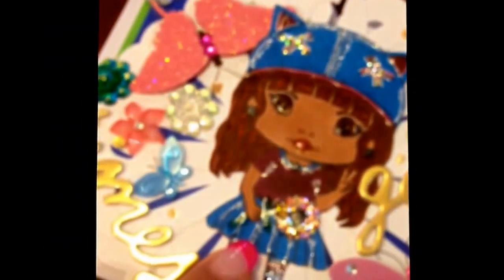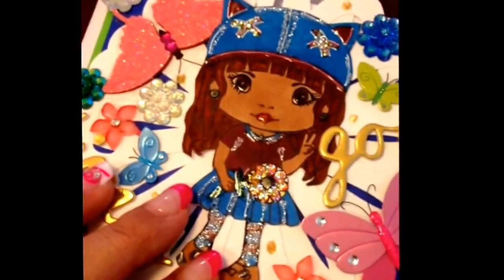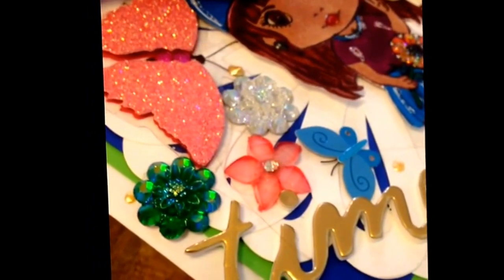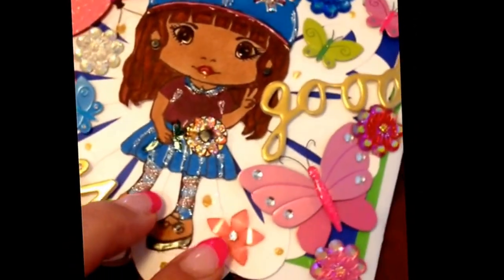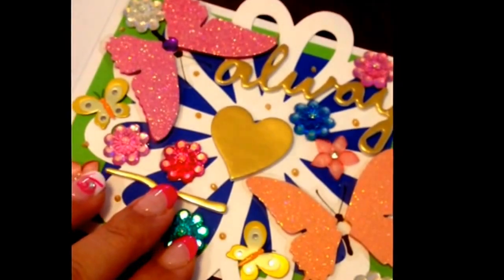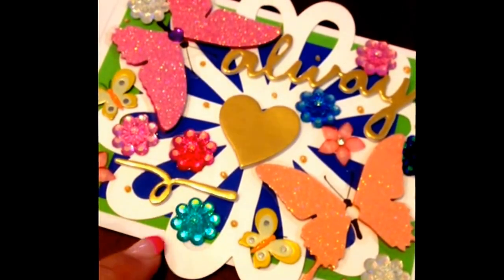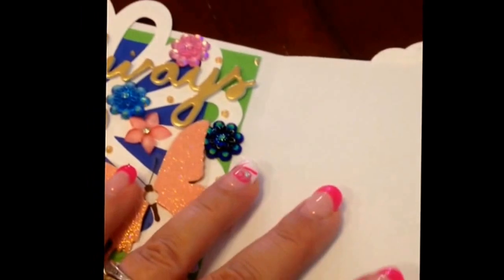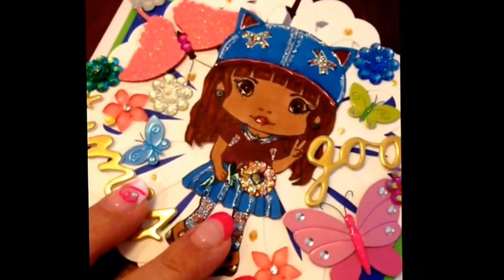2016 LCD2 Good Times Gate Fold Card